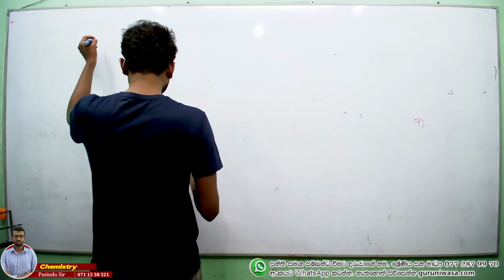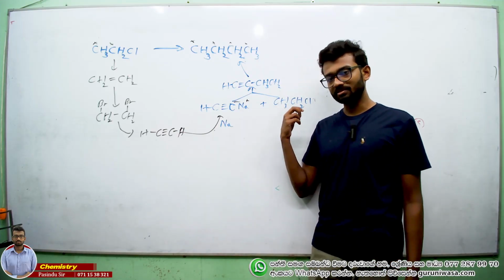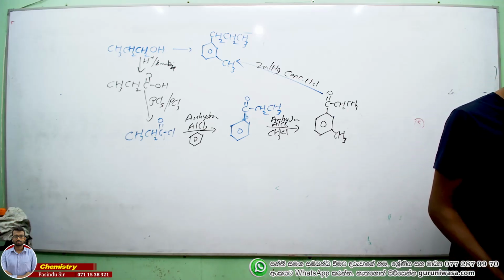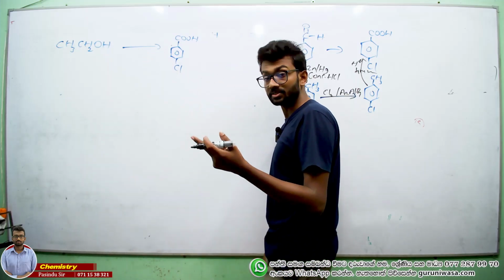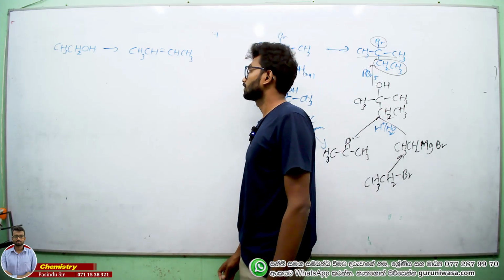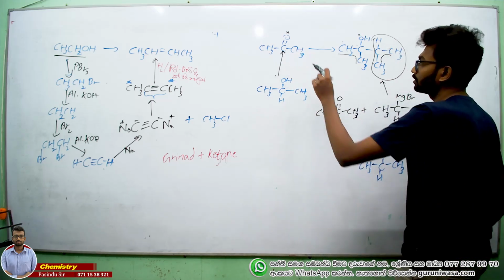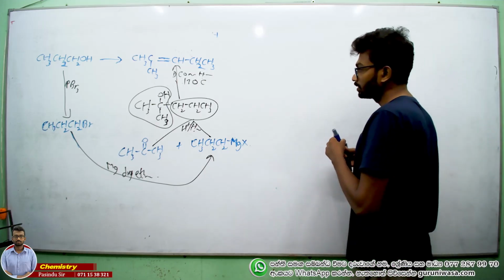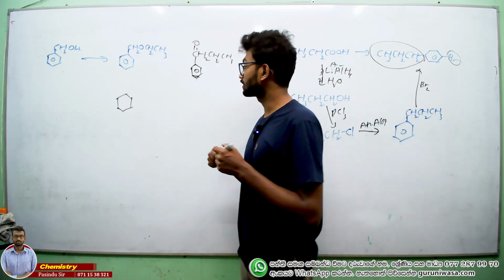Chemistry - 2026 A/L Theory - Organic Chem. - Part 13 -Organic conversions - English M. - 2025.12.20